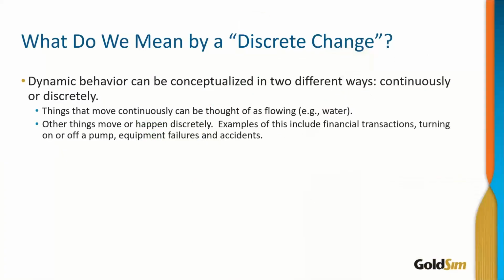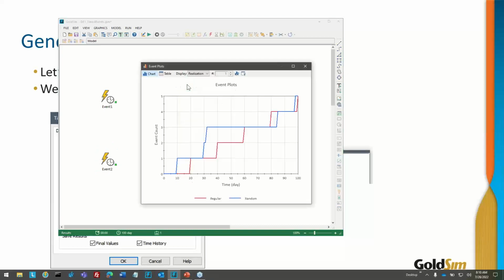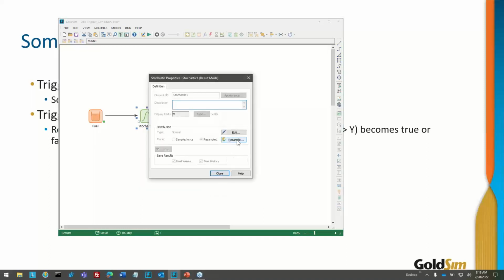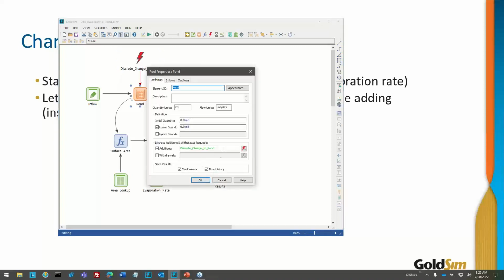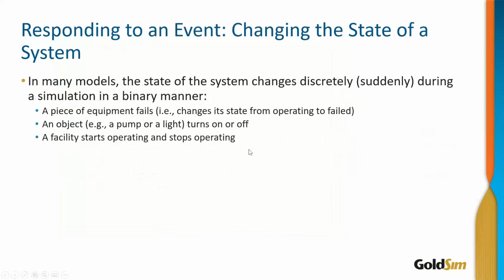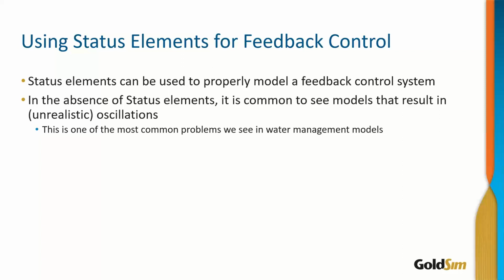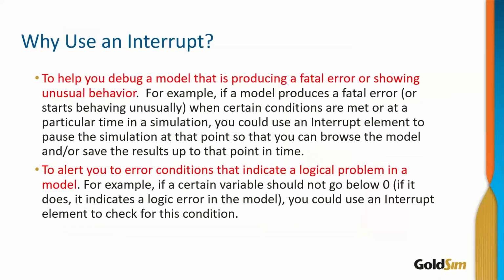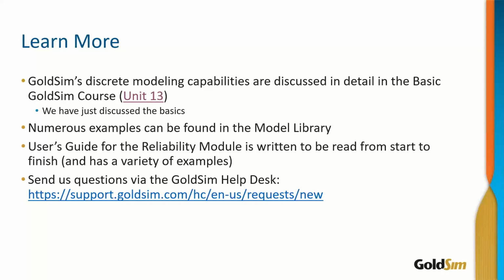Representing Discrete Changes in Water Management Models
In many cases, rather than changing continuously in time, variables in your model may need to change effectively instantaneously (i.e., over a time frame much shorter than the timestep). Such changes represent a “spike”, a discontinuity, or a sudden change of state for the system. Within a water management model, examples include a pump turning on (or off) or an equipment failure.  GoldSim handles “instantaneous” changes to a model by providing a mechanism for a model to generate and respond to such events.

This webinar introduces the features in GoldSim that allow you to represent such discrete changes and shows several water management related examples.